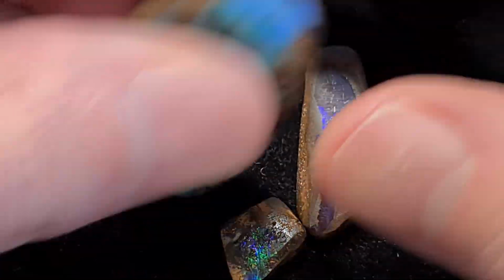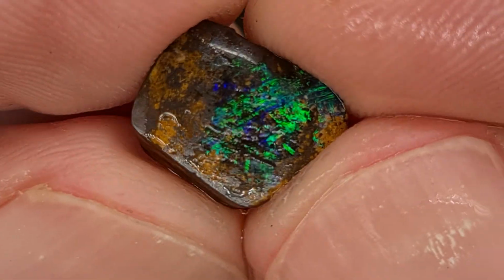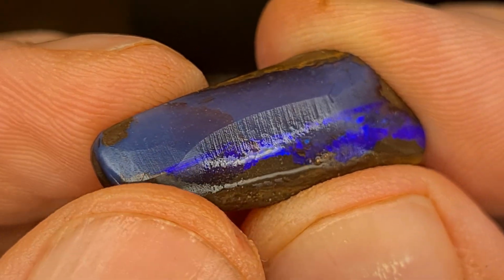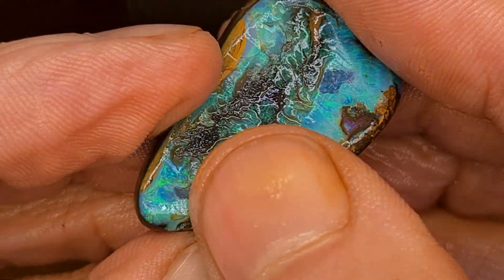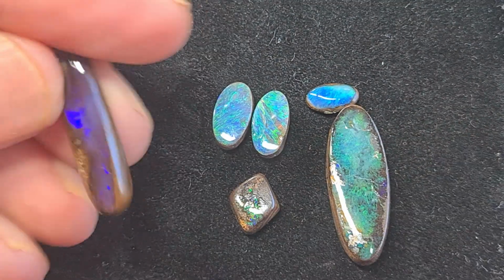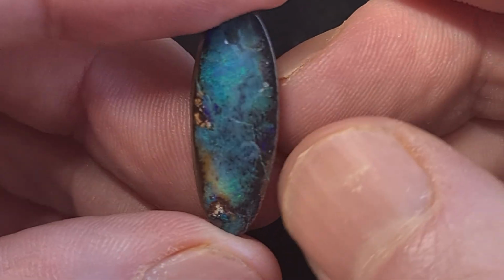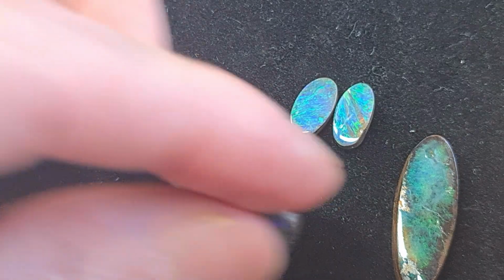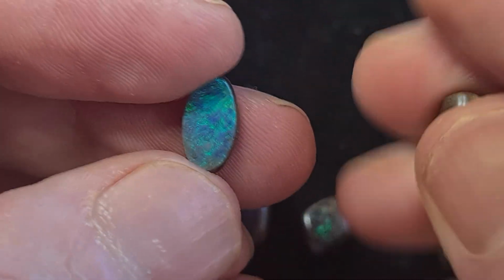#15 Boulder Opal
In this video I cut some Queensland Boulder Opal